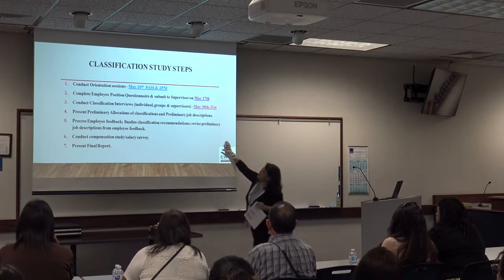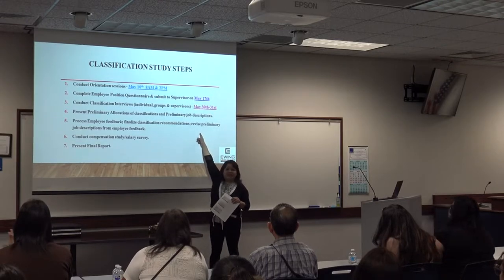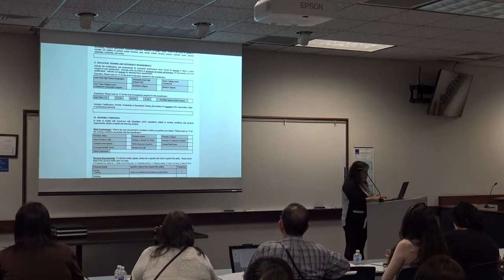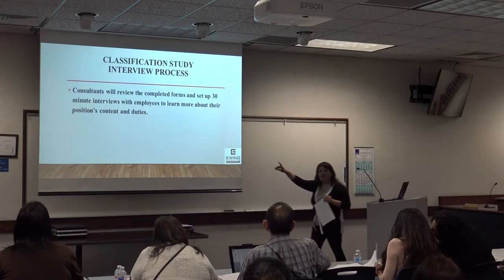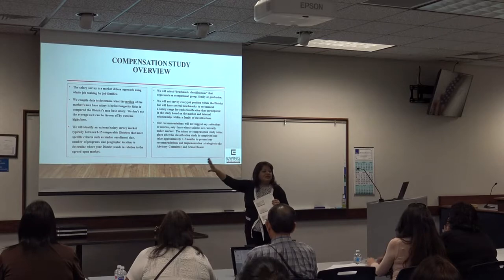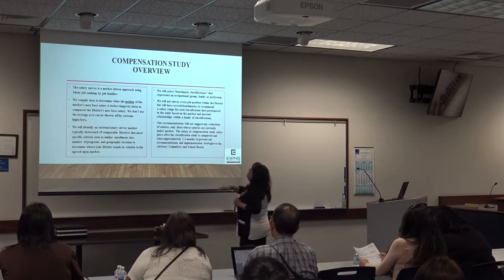Ewing Classification & Compensation Study